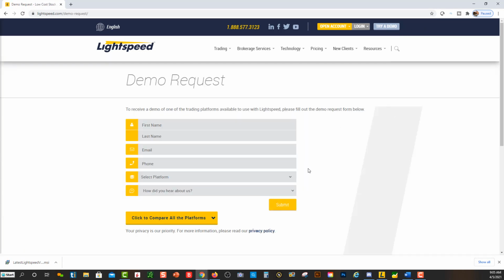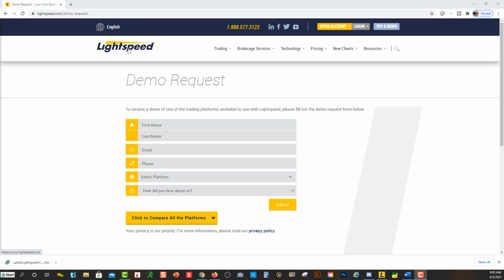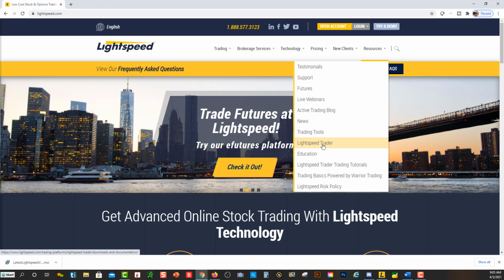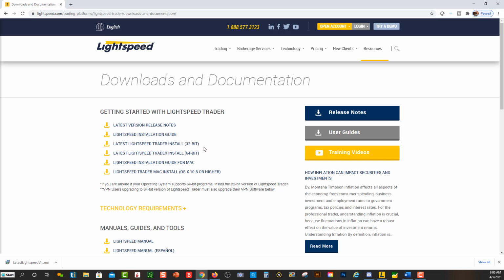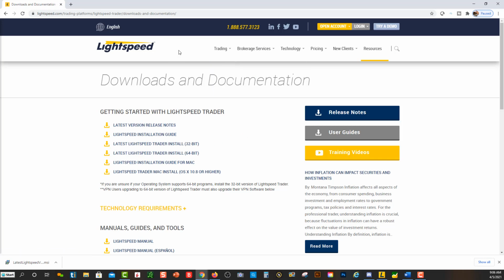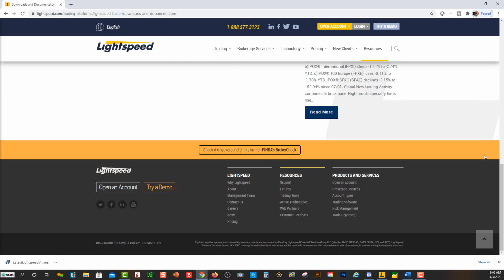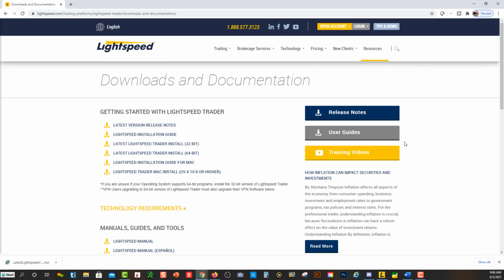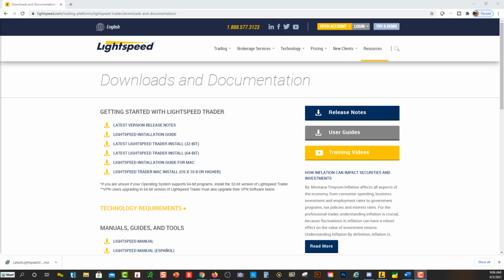How to Download Lightspeed Trader Demo and Platform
Watch how to download Lightspeed trader platform as well as try a demo. Read our Lightspeed Trader review

Join Our Trading Community & Receive:
• Trading Courses
• Trade Rooms
• Live Streaming
• Alerts
• Watch Lists